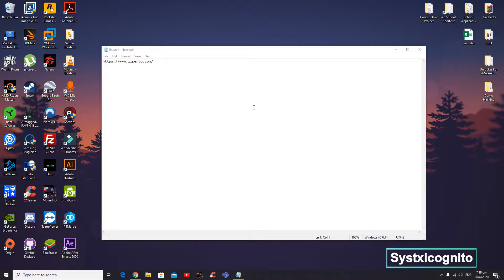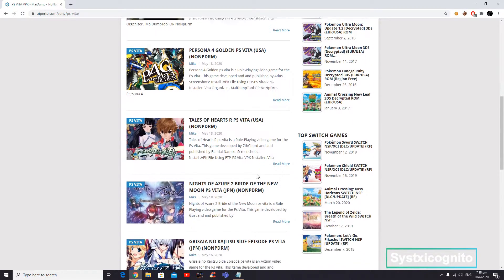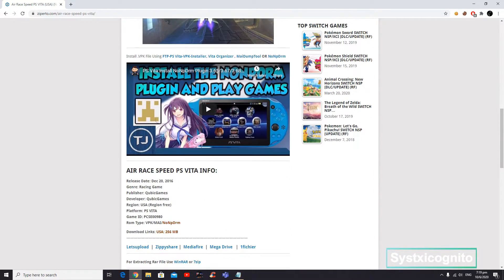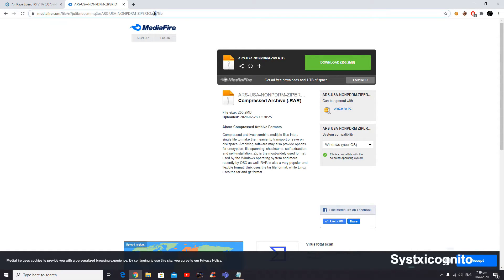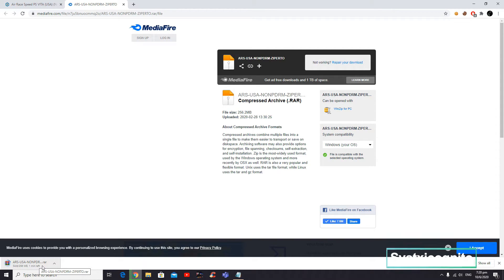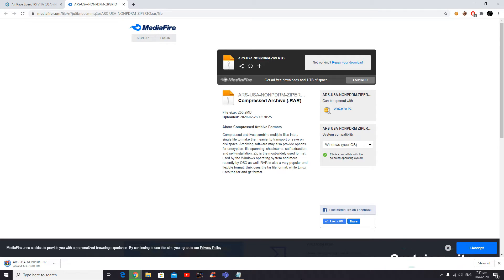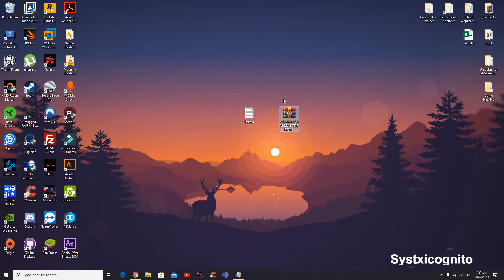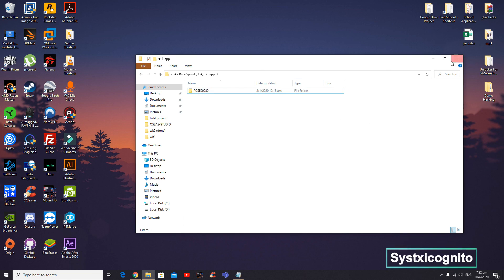[How-To] Download PS VITA Games (VPK | NONPDRM) for FREE 2020 - 2021!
Tutorial: how to download ps vita/psvita games for free
you will have to be modded with henkaku.

Instructions:
Hey, today I'll be showing you how to get PS VITA VPK (GAMES) for free.
*YOU'LL HAVE TO BE MODDED ON VERSION 3.69 & Below RUNNING HENKAKU*

1. Goto the download site link
2. At the stop select Playstation---PS VITA(VPK)
3. Browse or search for a game of your choice
4. select a game to download
5. scroll to the bottom till u can see a download link from one of the following:
  zippyshare/mediafire/letsupload/uptobox/mega/1fichier
6. click on one of the provided links
7. go through with the link like in the video
8. Click Download!
9. Once download, extract the zip file
10. You will be given a folder, inside the folder you will
need to find a folder name similar to this "PCSE00980" starts with "PC" - this is for NONPDRM format
need to find a file with the extension name .vpk - this is for VPK format
11. Finally just transfer into your psvita and install from your Modded PS VITA!

Hatsune Miku: Project Diva F 2nd [USA]
Air Race Speed (USA)

*IF YOU ARE UNSURE JUST FOLLOW MY CURSOR CLICKS!*